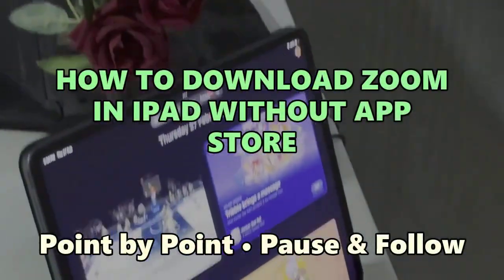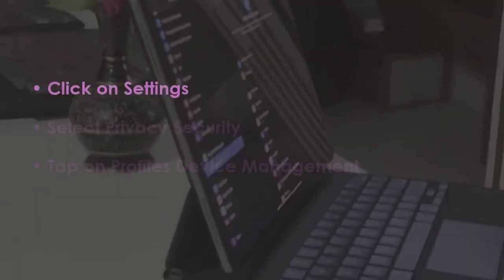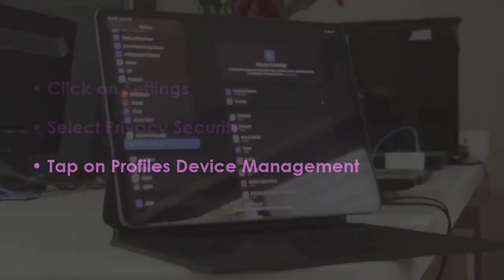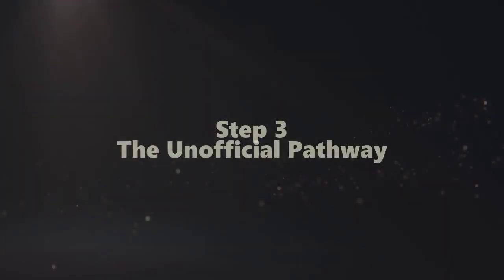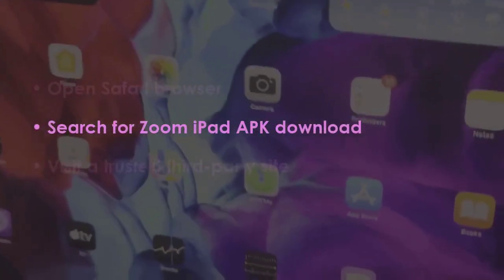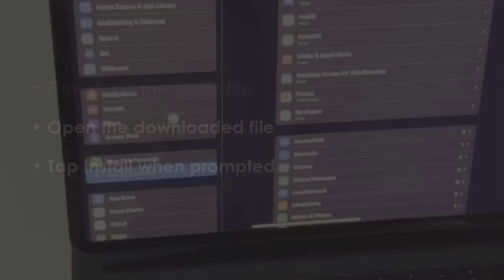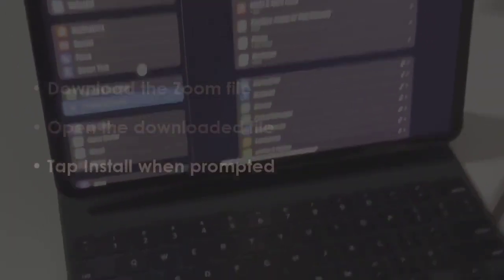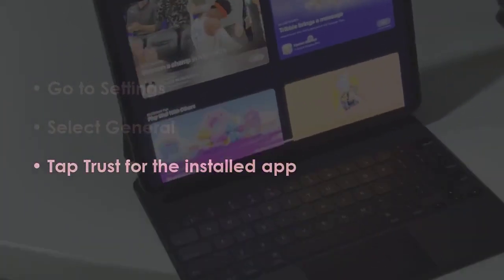HOW TO DOWNLOAD ZOOM IN IPAD WITHOUT APP STORE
This point by point guide will help you in fixing ipad issues. howtodownloadzoominipadwithoutappstore how to download zoom in ipad without app store Guide : [ how to download zoom in ipad without app store ]